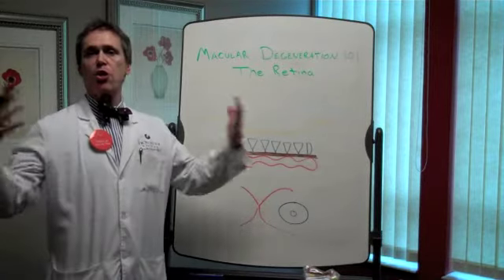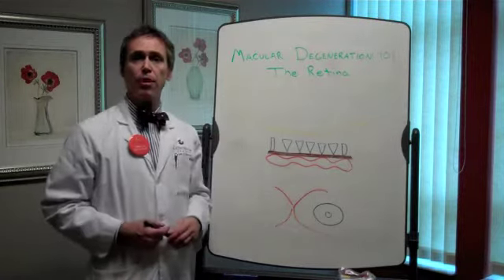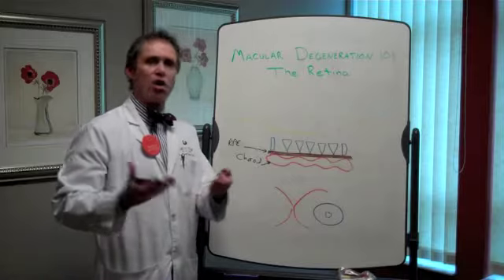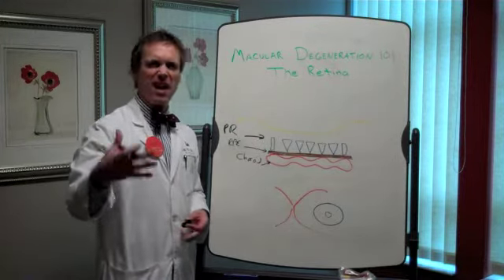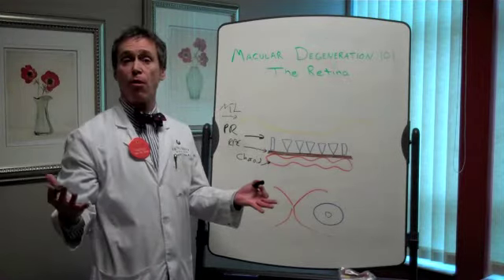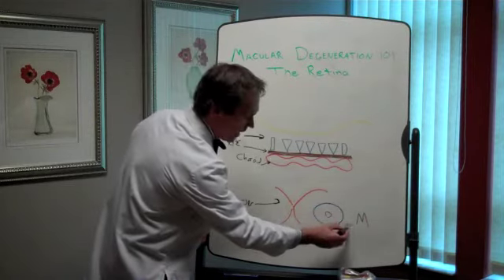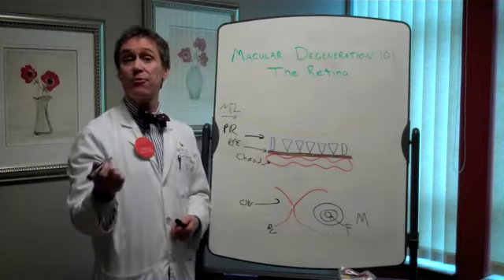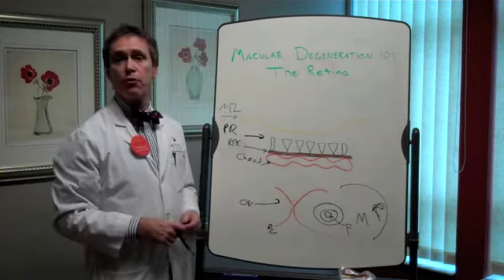Dr Whiteboard Macular Degeneration 101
First in the series on Macular Degeneration; What are the rods and the cones?   in this video Dr White speaks to us about  what Macular Degeneration is.